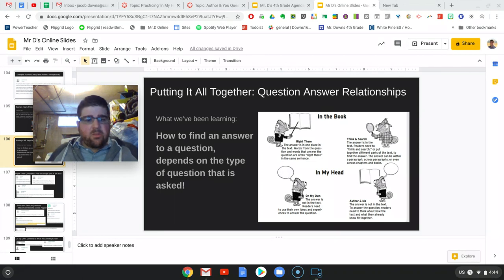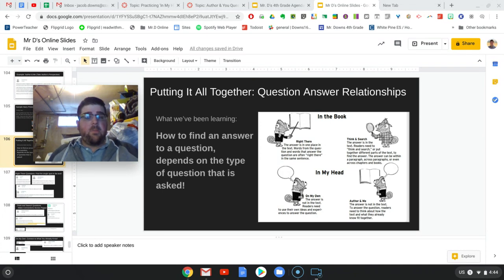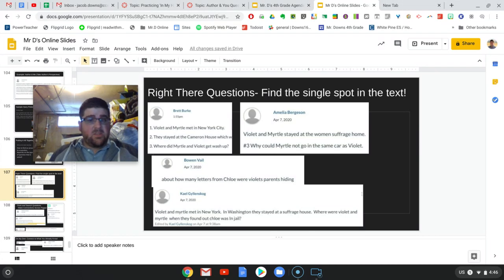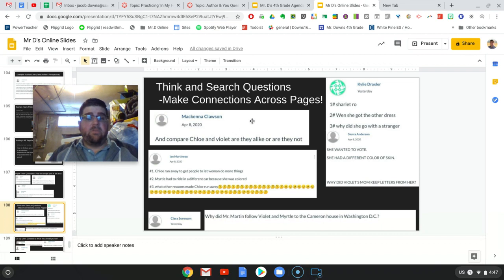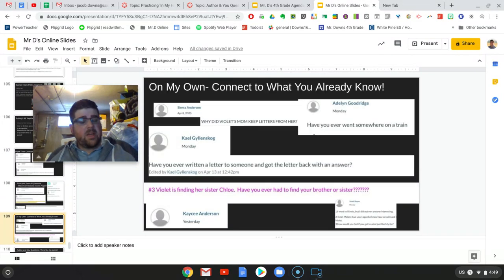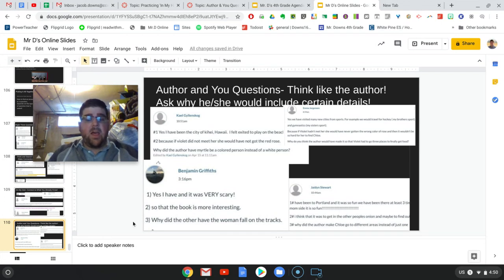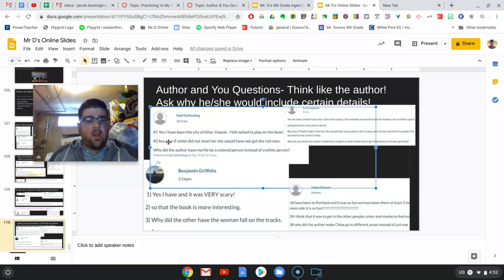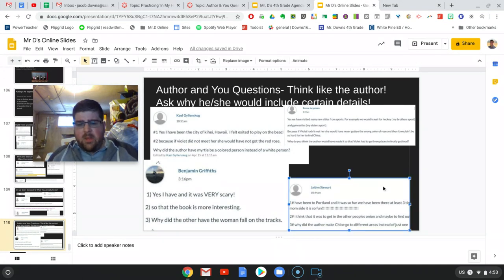Putting it Together Question Answer Relationships